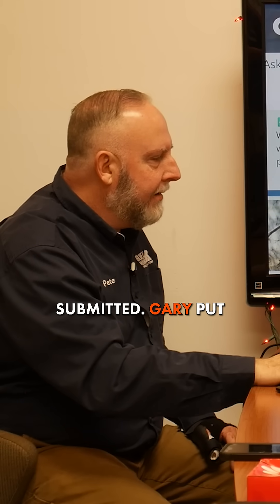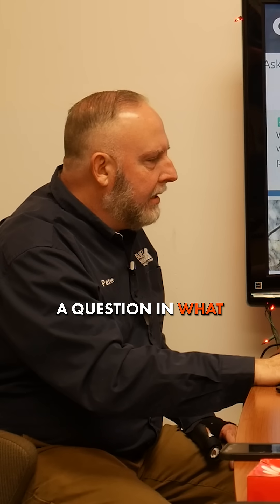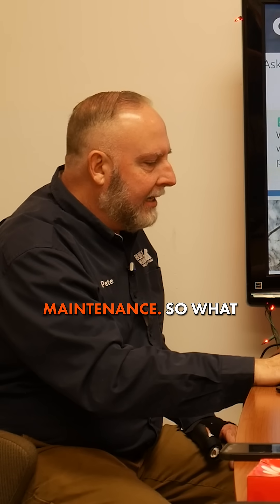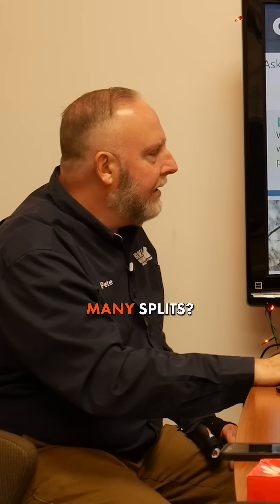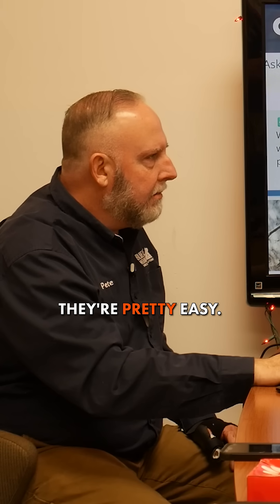How to Maintain a Mini Split HVAC System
Mini split systems are low maintenance but they are not maintenance free.

In this clip from our Micro Zoning and Precision Climate Control seminar, we explain what proper mini split maintenance actually includes:
• Cleaning and rinsing filters
• Inspecting and cleaning blower wheels
• Checking temperature splits to confirm performance
• Testing electrical amp draws
• Cleaning the outdoor condenser using water only

Unlike traditional systems, mini splits do not allow refrigerant level checks, so temperature performance is critical to confirming proper operation.

Routine professional maintenance helps protect efficiency, prevent wear, and extend the life of your system.

Serving Greenville SC, Greer SC, and surrounding areas